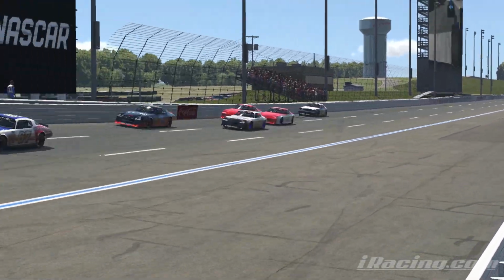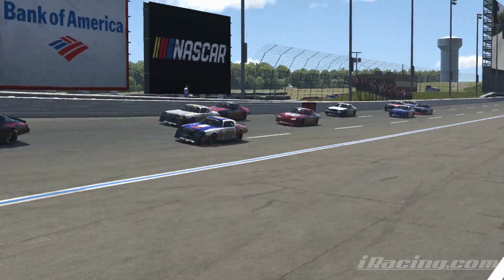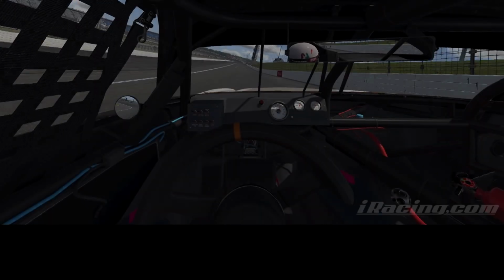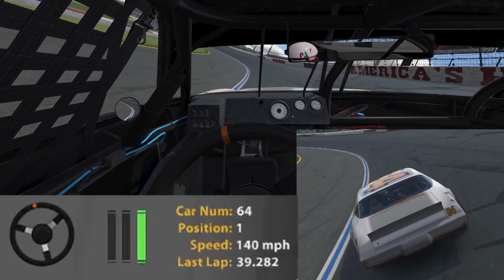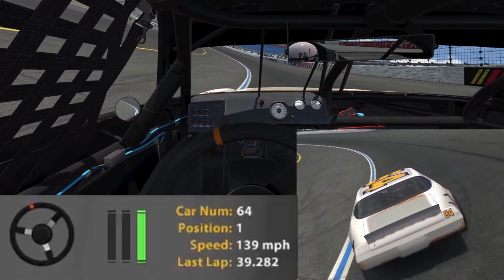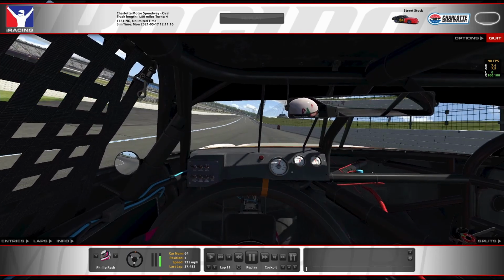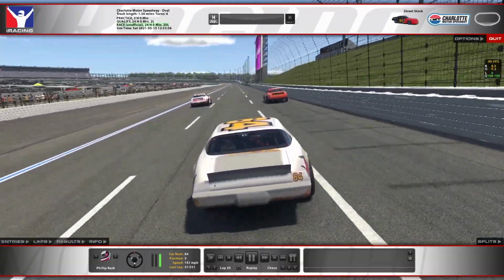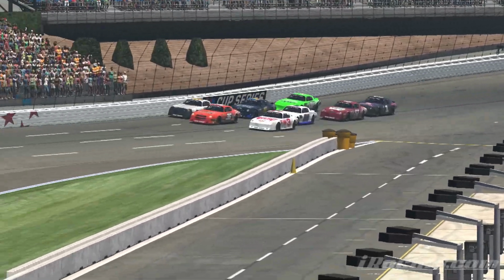iRacing Track Guide: Street Stock at Charlotte Daytime